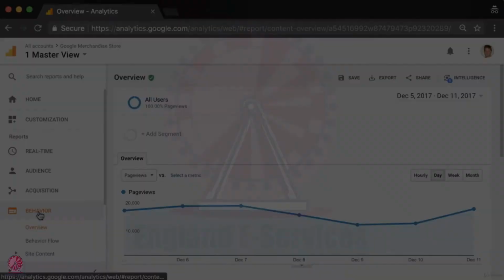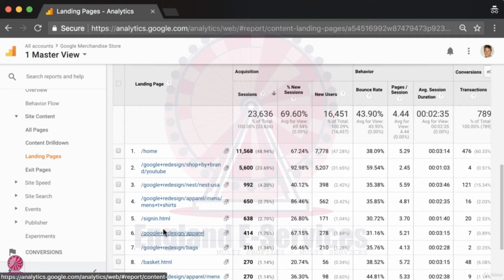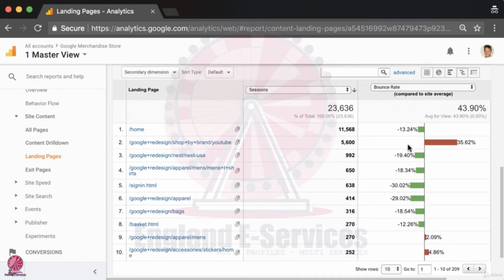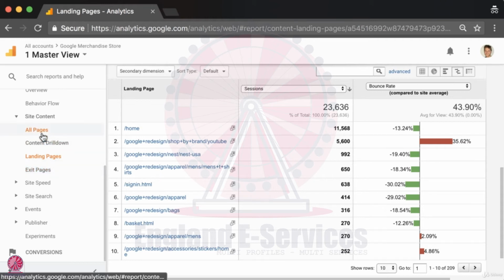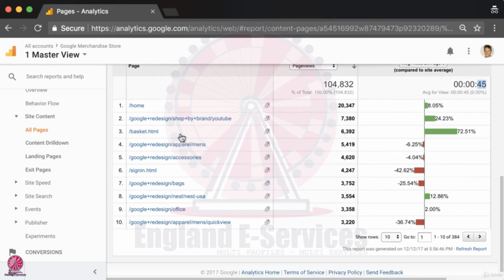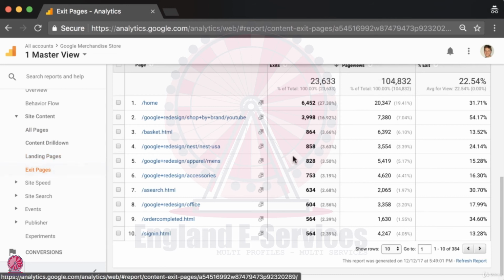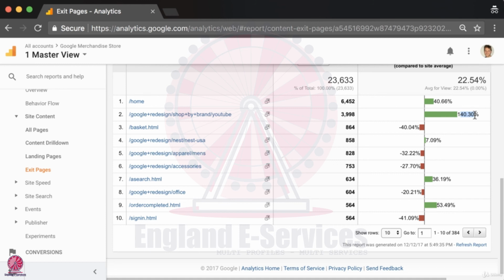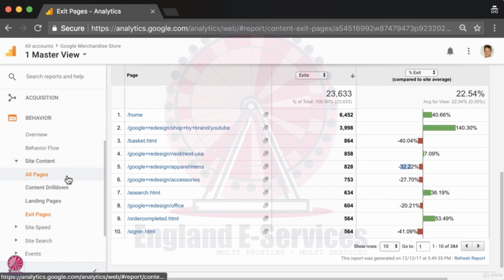The Complete Digital Marketing Course:[PART12:Google Analytics](EP14:Analyze Behaviour Reports)